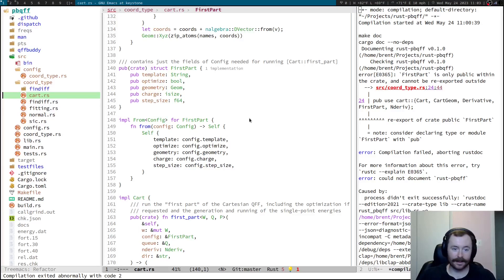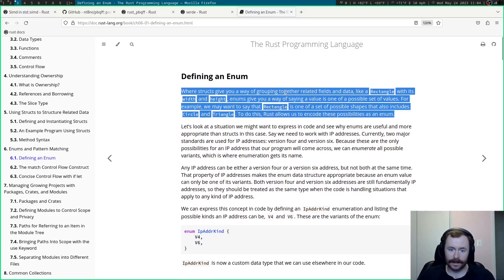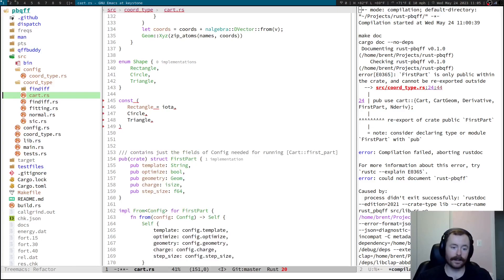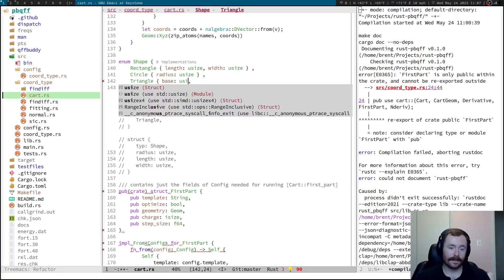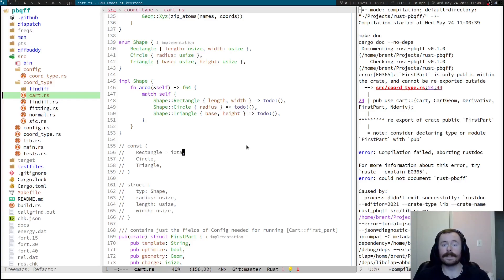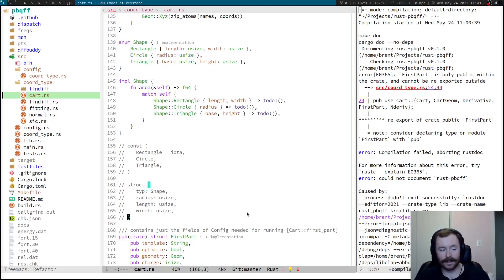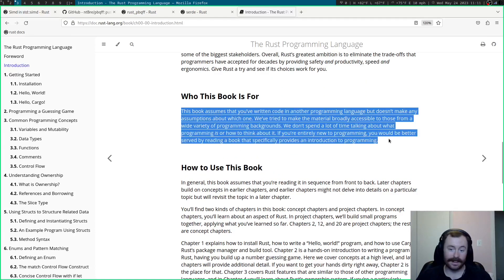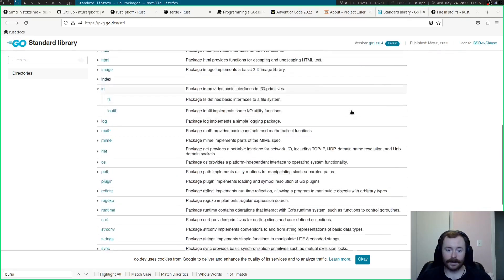Why I use Rust and how to learn it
This is a clip from my last live stream, where I answer a question from chat about what drew me to Rust and how I went about learning it.